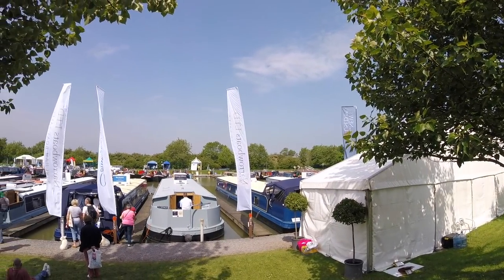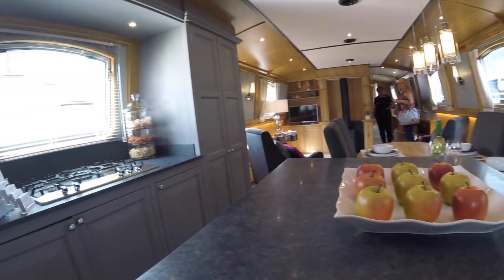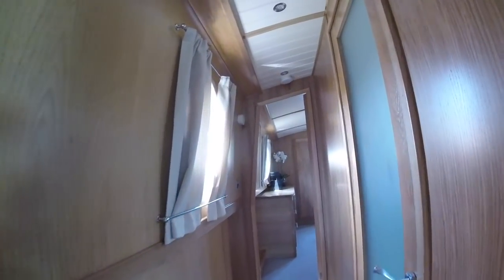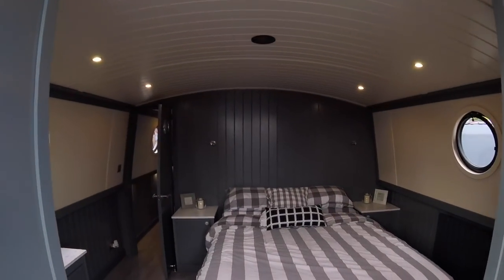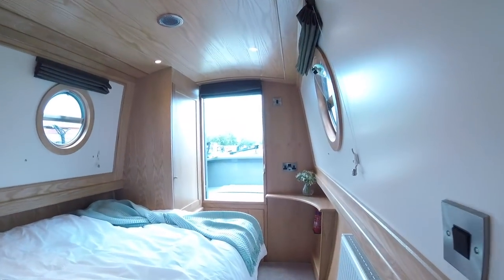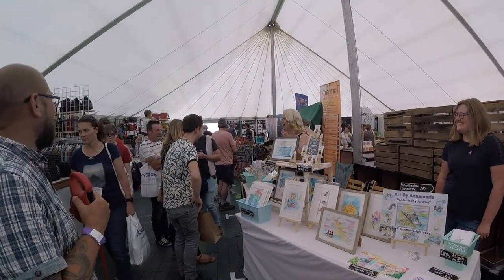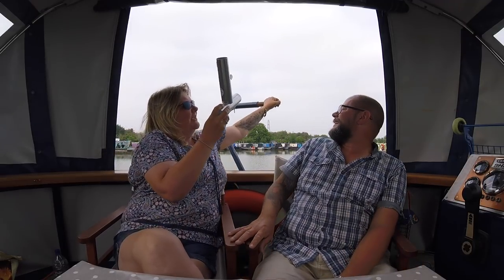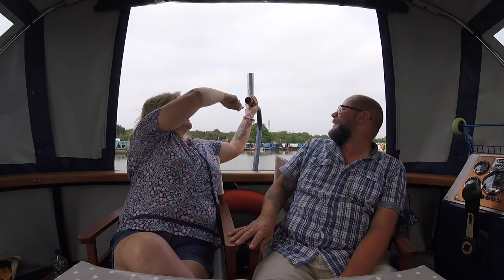Crick Boat Show 2018-Ep 17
We visit Crick Boat Show 2018 and have a great time